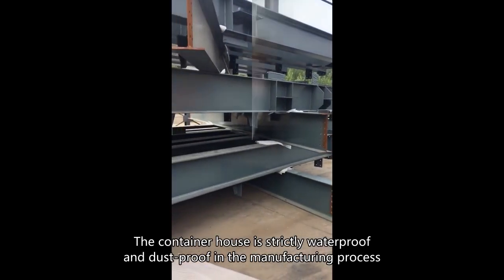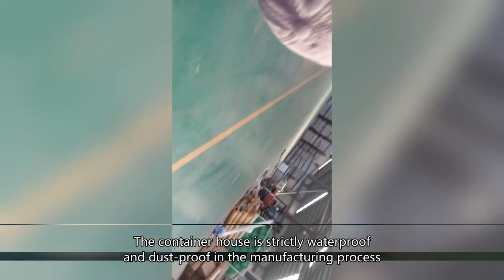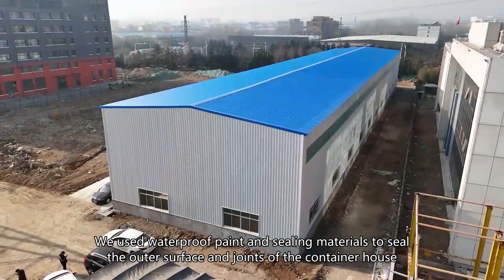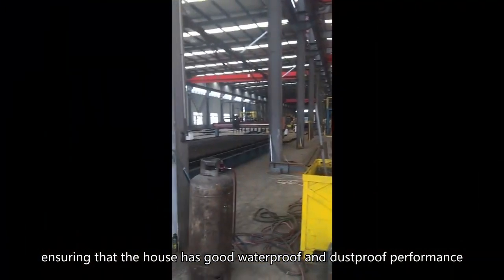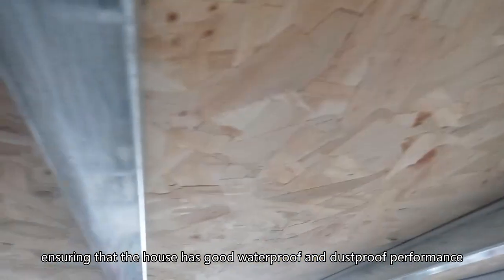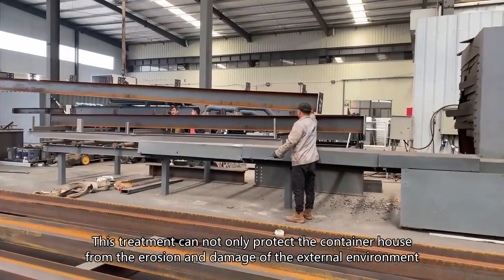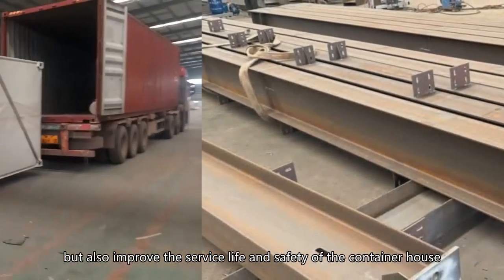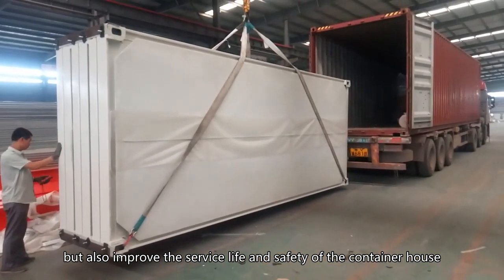Waterproof and dustproof measures for container houses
During the manufacturing process, container houses are strictly treated with water and dust resistance. We use waterproof paint and sealing materials to seal the outer surfaces and joints of container houses. This treatment not only effectively protects the container house from erosion and damage from the external environment, but also ensures its long-term durability and living comfort. Through these measures, container houses are able to maintain good performance and stability under various adverse weather conditions.